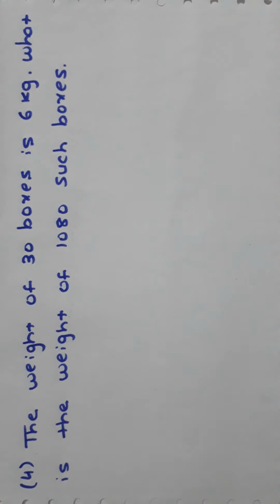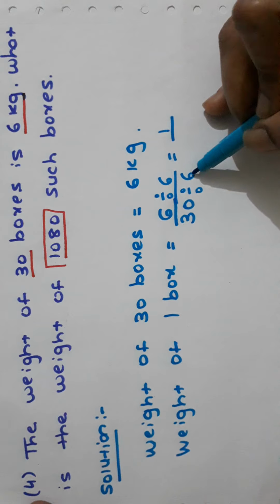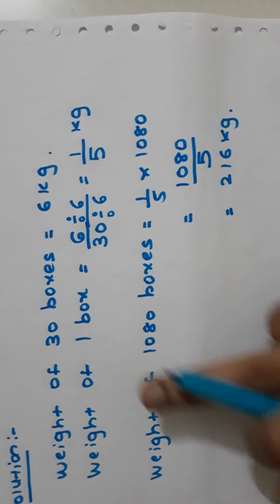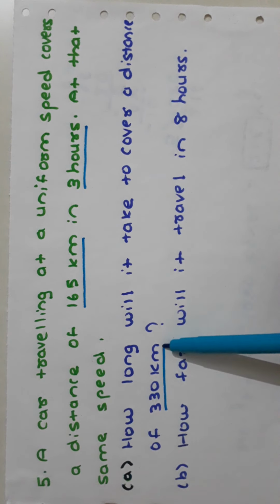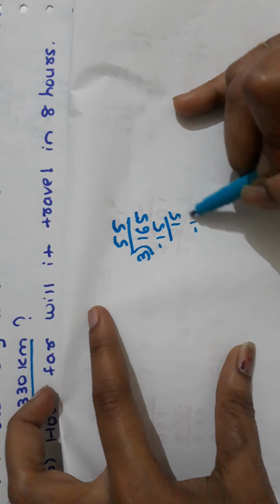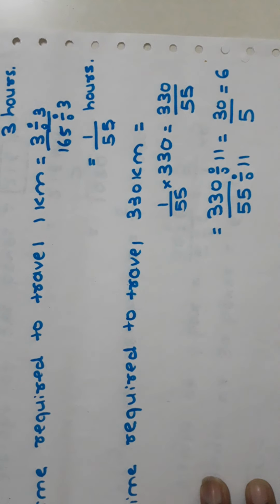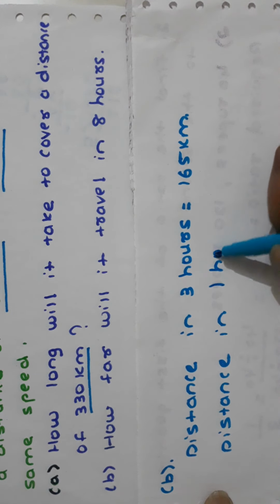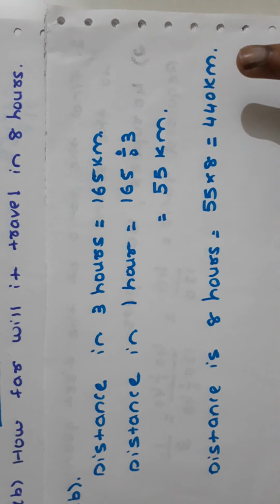VI Math Chapter 11: Ratio and Proportion Practice set 29 : Q.4 and Q.5